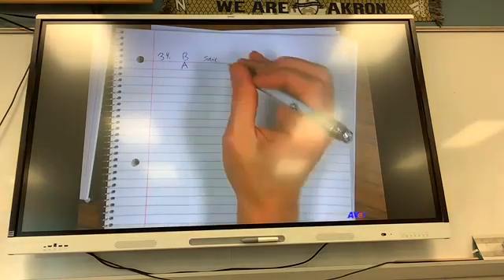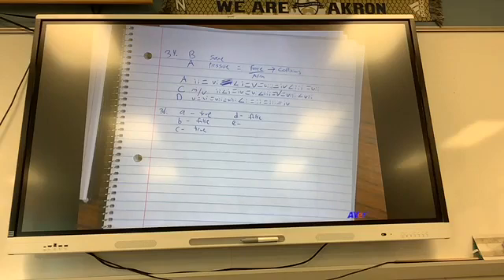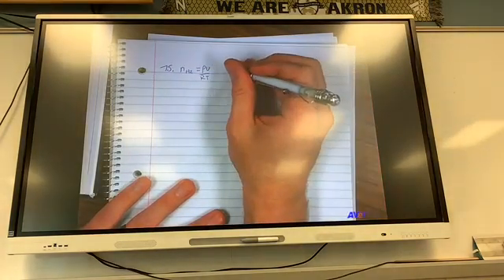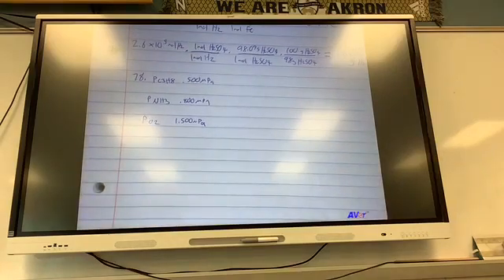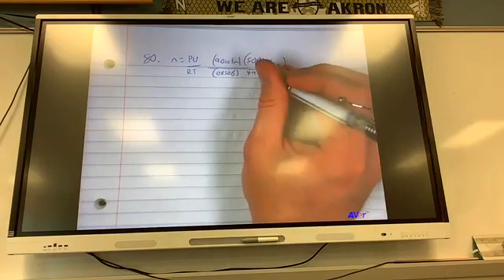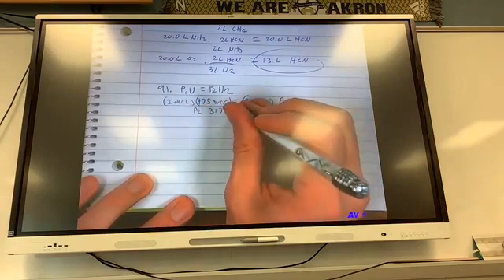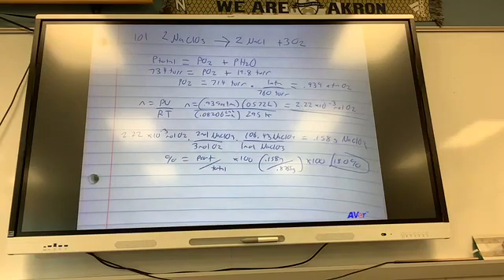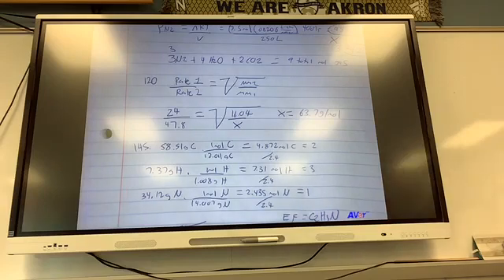CH 5 5th period Problems